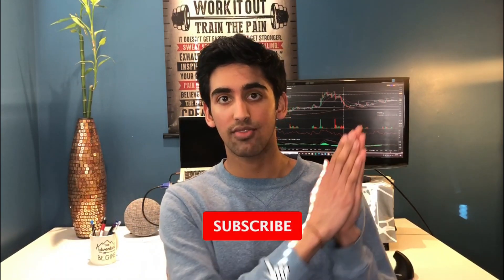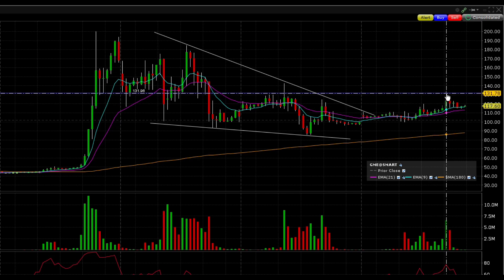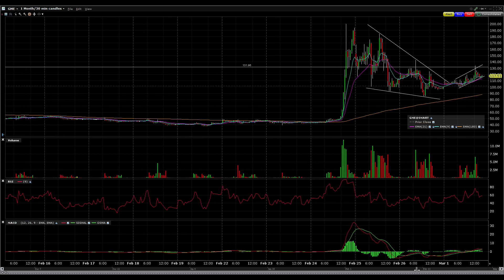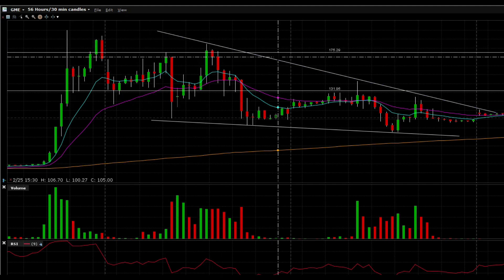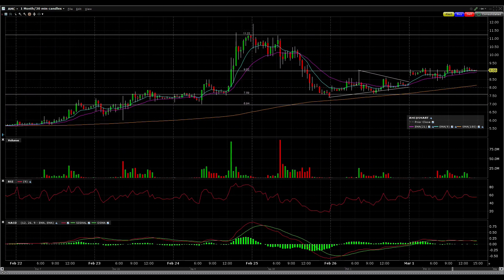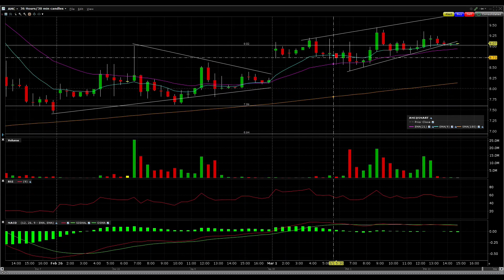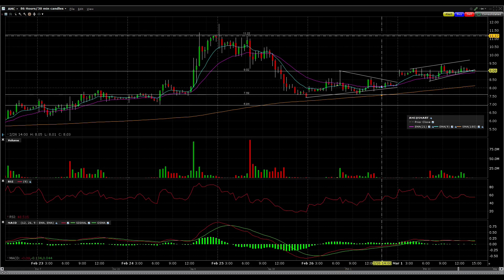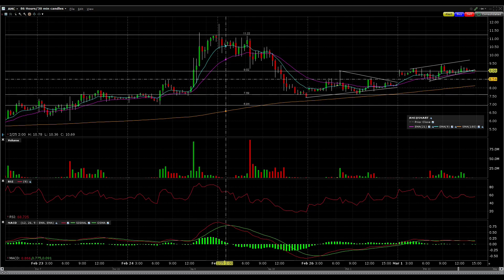GAMESTOP + AMC ANALYSIS & PRICE TARGET IN 5 MINUTES! 🚀 KNOW THIS! [GME STOCK]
Gamestop stock has been crashing and we cover where exactly to buy and where the stock could be heading!

0:00 Intro
0:12 Gamestop Analysis
1:45 Gamestop Price Target
2:28 AMC Analysis
4:01 AMC Price Target

I am not an attorney, cpa, lender, or financial advisor. The content in my videos shall not be construed as tax, legal, health & safety, financial advice, or other and may be outdated or inaccurate; it is your responsibility to verify all information yourself. IF stocks or companies are mentioned, Ishaan MAY have an ownership interest in them -- DO NOT make buying or selling decisions based on Ishaan's videos. If you need advice, please contact a qualified appropriate professional for the subject you would like help with.